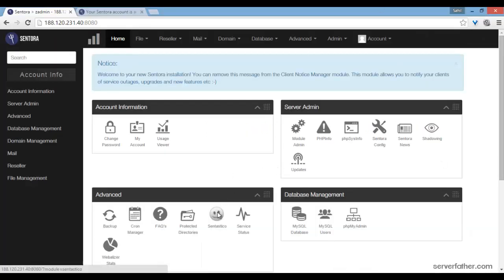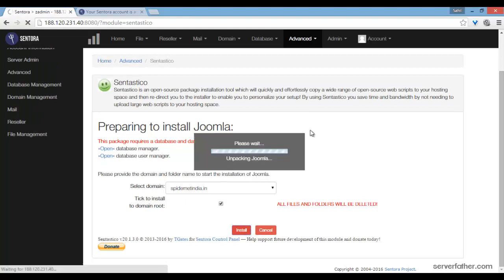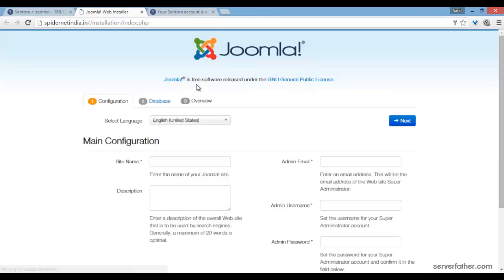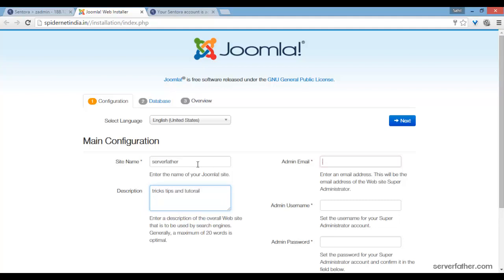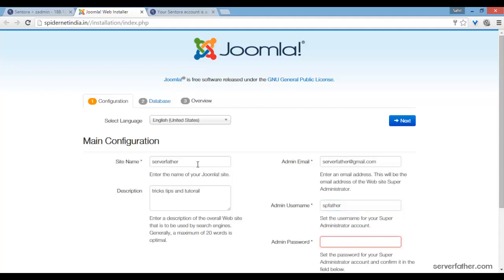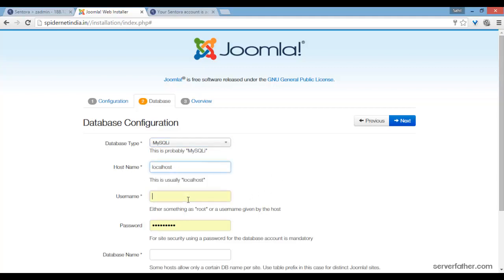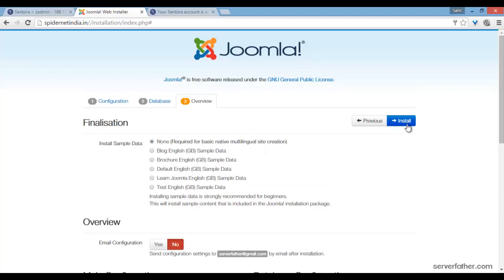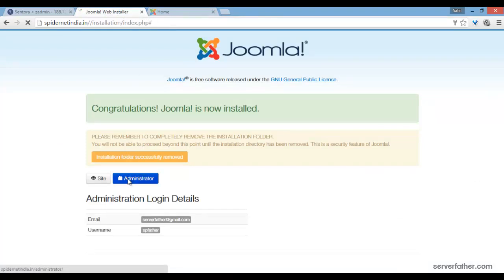How To Install Joomla in Sentora Panel with Sentastico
Easy Step To Install Joomla with Santastico in Sentora Control Panel
Sentora Open Source Free Web Hosting Control Panel

How to Add Domain
Sentora Installation
Sentora / Zpanel Learning
How to Sentora / Zpanel
Free Open Source Control Panel
Free Web Hosting Panel
Free Hostng Panel
Free Sentora
Free Zpanel
Free Open Source web Hosting Panel For your VPS Server

The officially supported installer is able to install Sentora on CentOS 6, CentOS 7, Ubuntu 12.04 and Ubuntu 14.04.